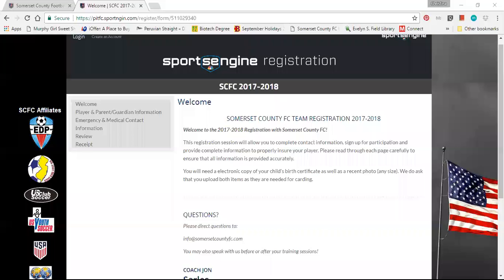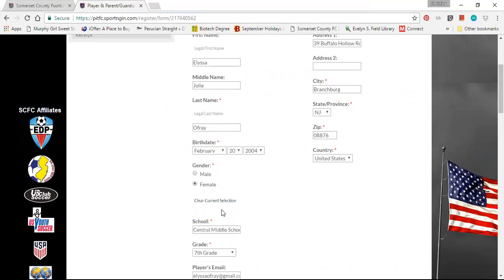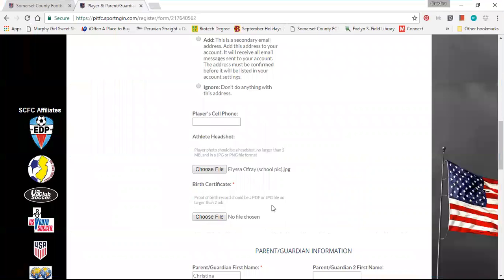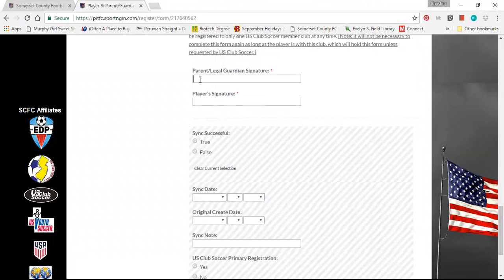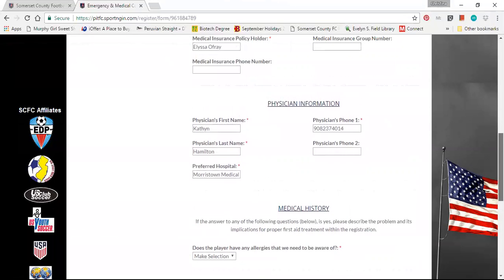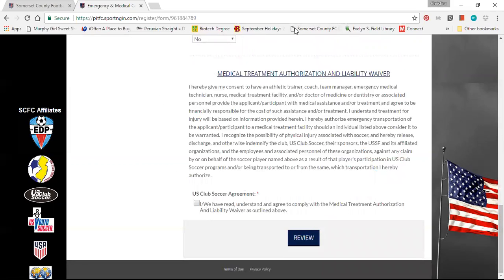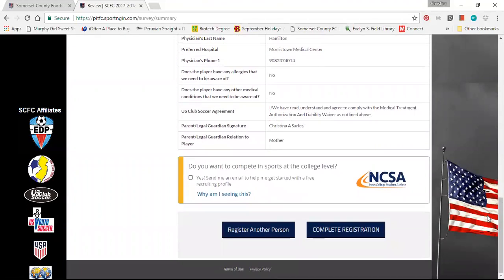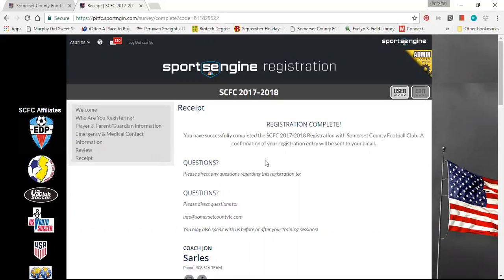Somerset County FC Registering Previous Player